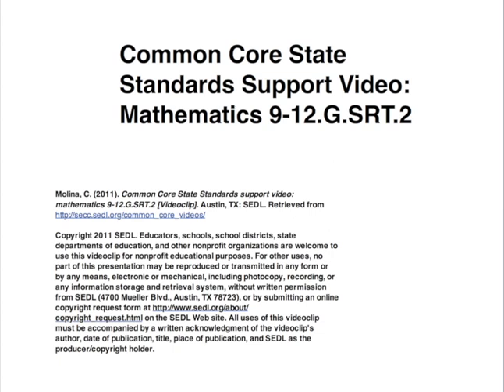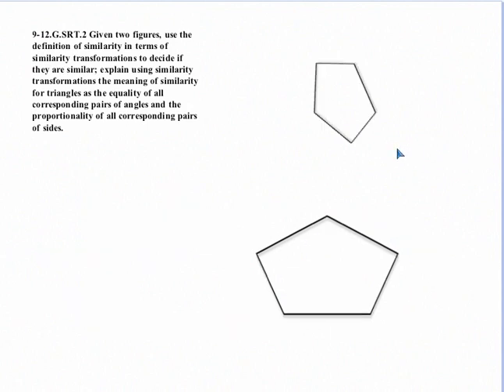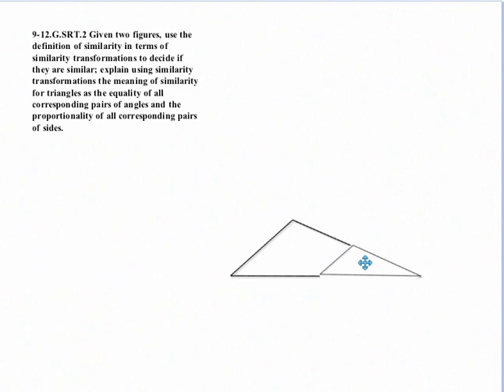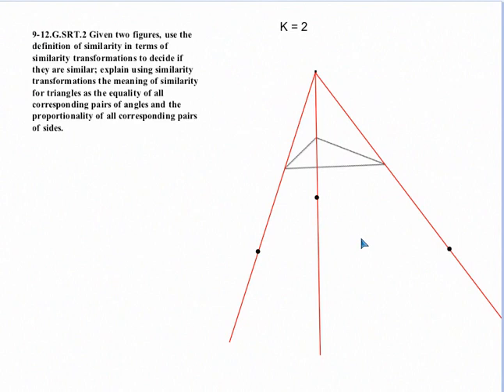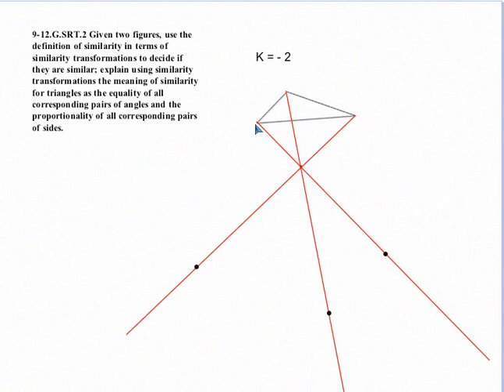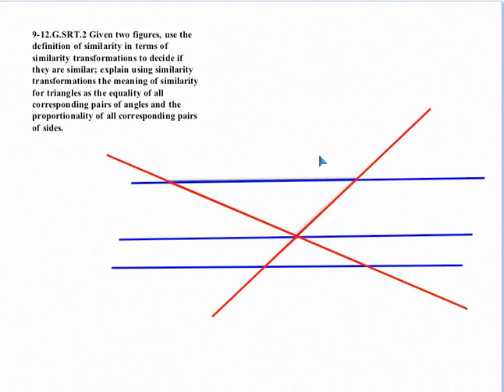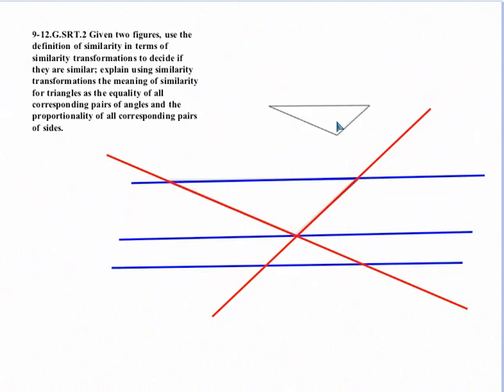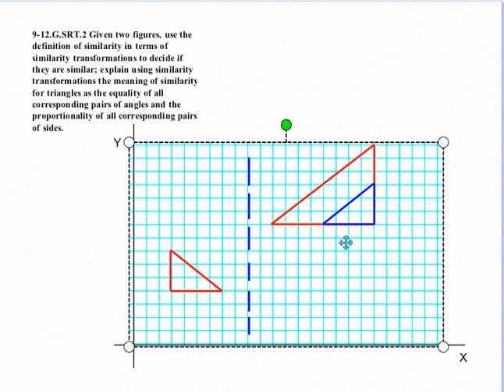9 12 g srt 2